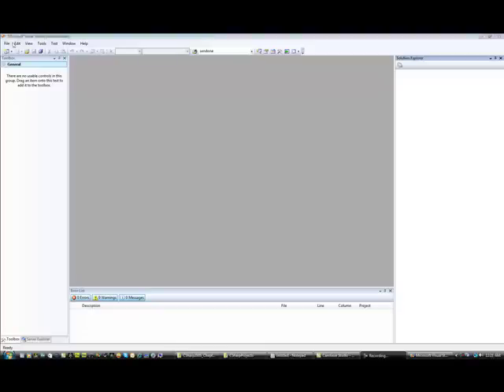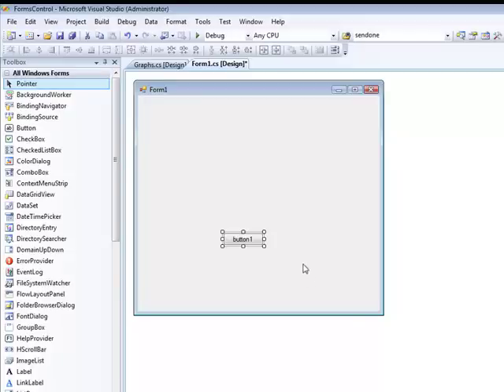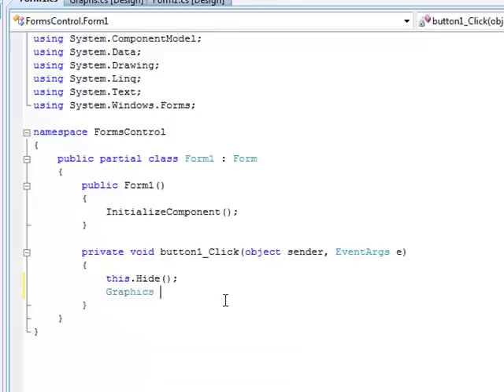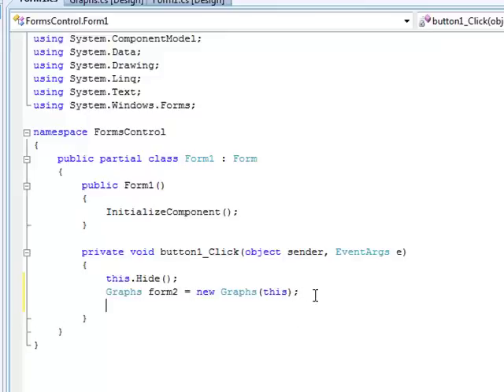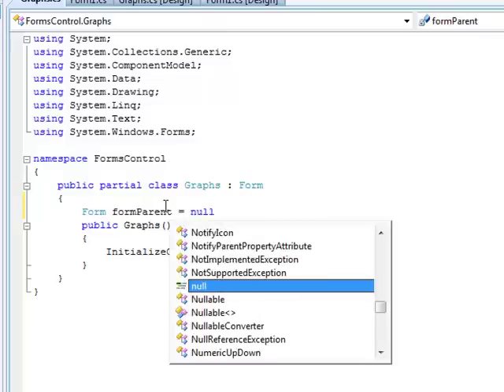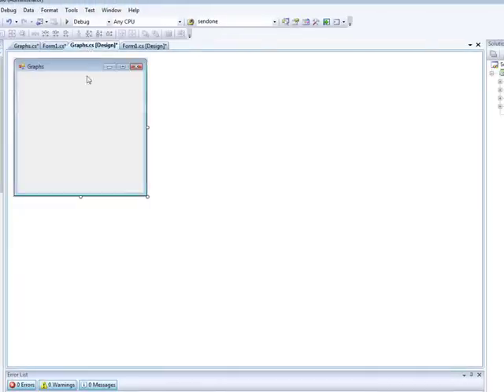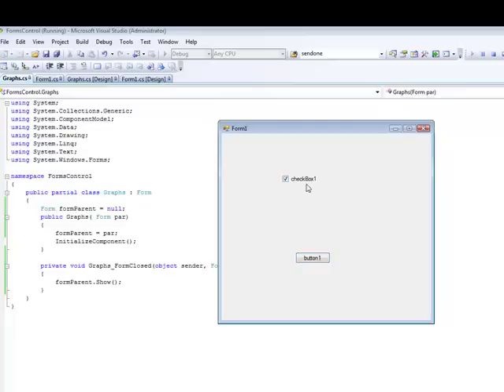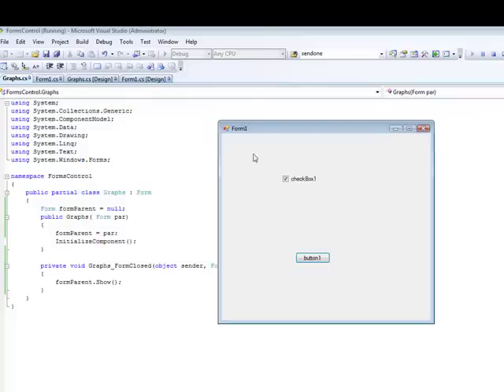C# Form To Form Control Revised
this shows how to create a application, add a form and then switch back and forth between the forms.
It is the same Video as the other one listed but includes close up looks at the code.
Sorry for the difficulties anyone may have had with the last video.